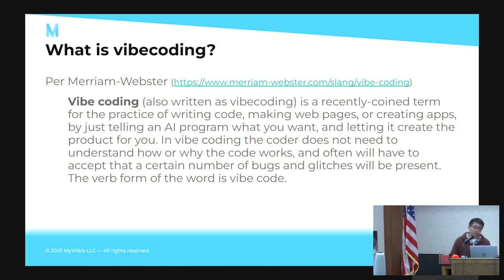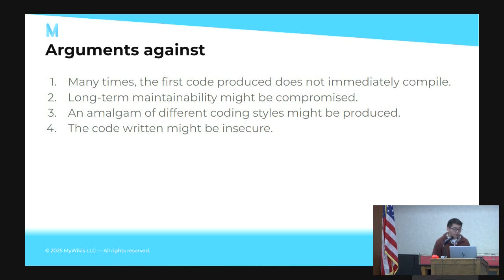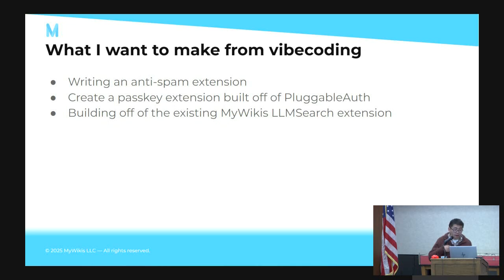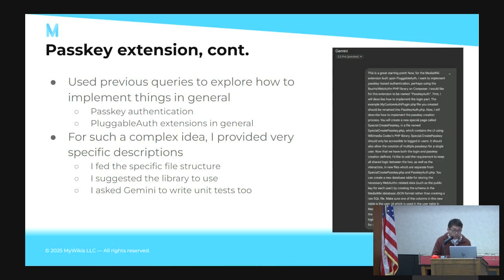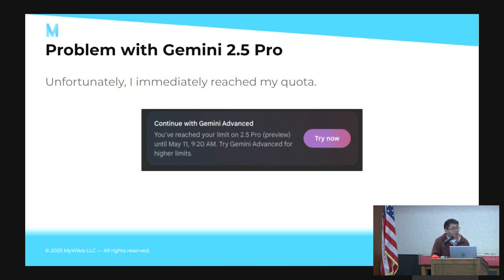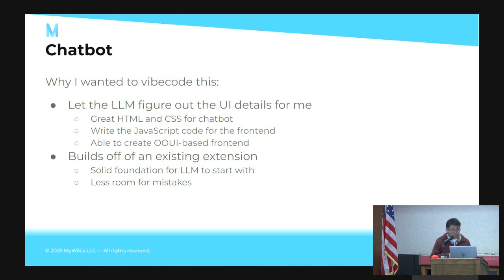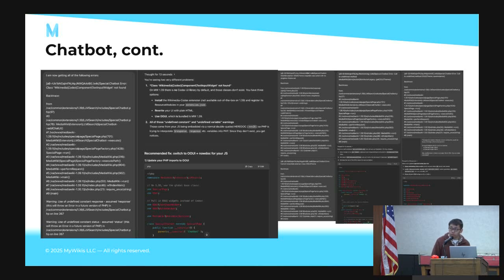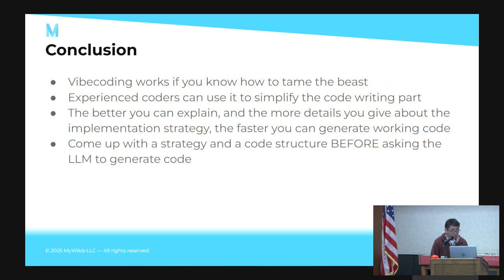"Vibecoding a MediaWiki extension" - Jeffrey Wang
Jeffrey Wang

Is vibecoding the future? And if so, can it be used to create a functioning MediaWiki extension?

Wed May 14 16:06:01 2025 at B7141